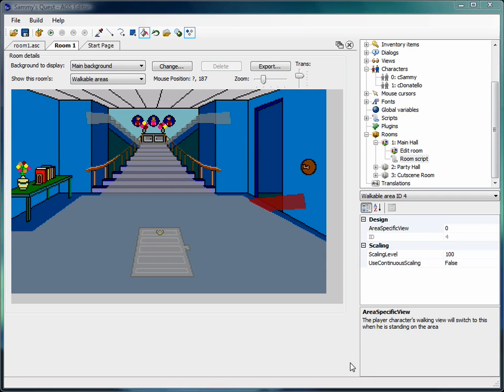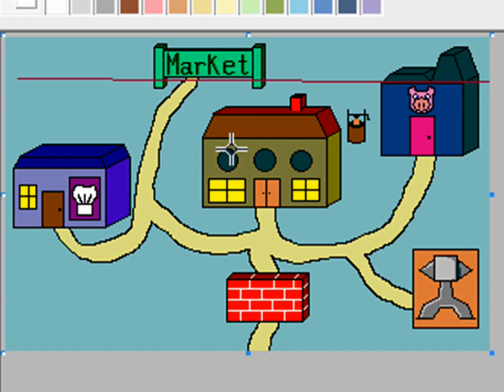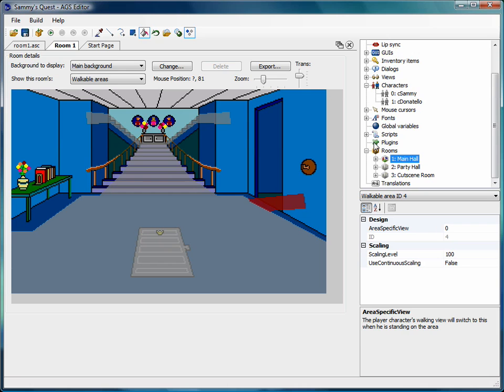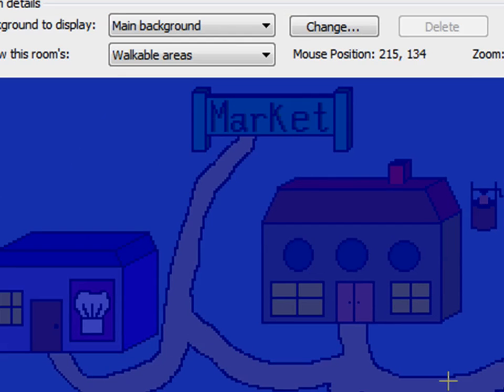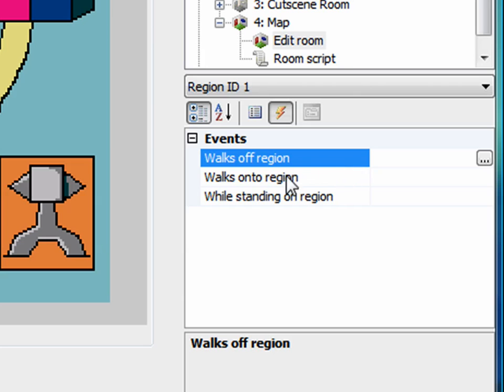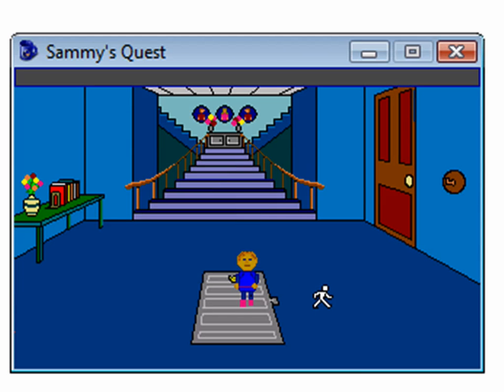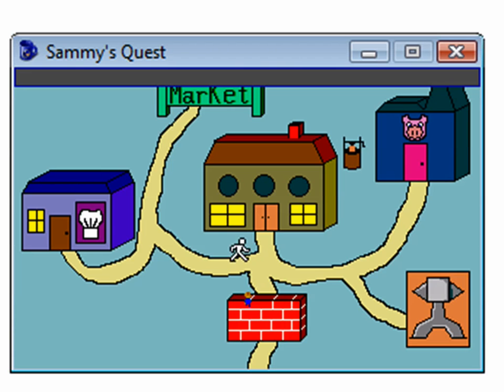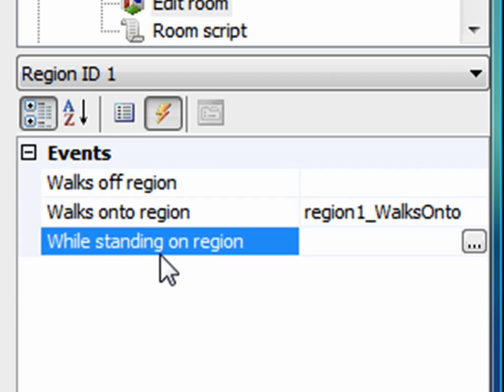How to use AGS Part 29 (Regions and How to Create a Map)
Regions are something you can use as an alternative to Room Edges so that the character can move from room to room.  You might use them to create a map screen in your game, like I do here.

Sorry about the audio clipping in this video...